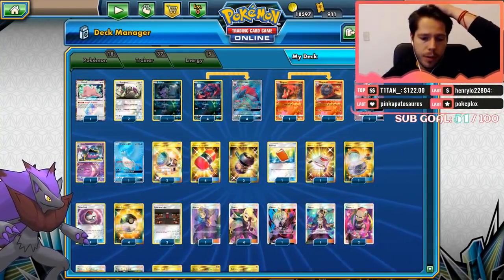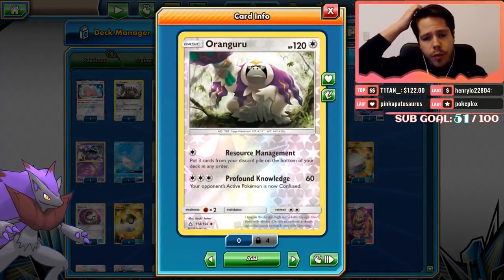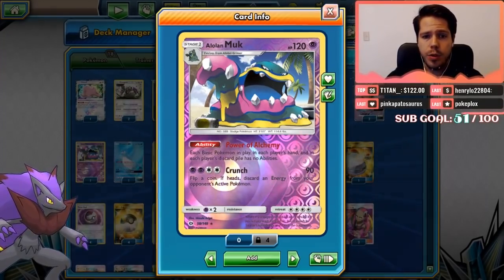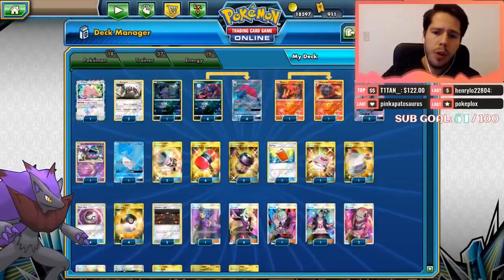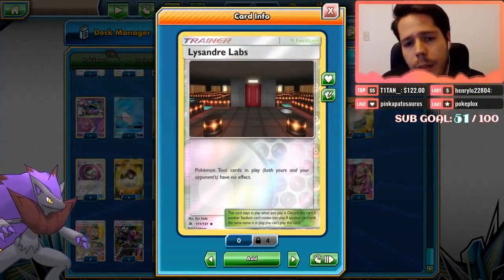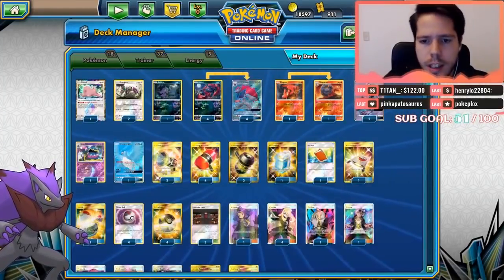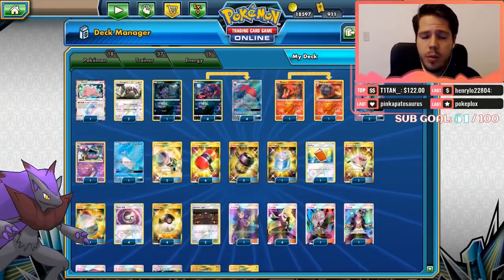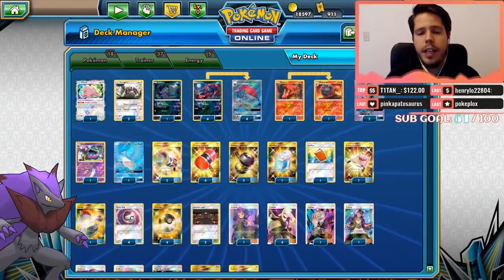CHAMPION ZOROCONTROL deck profile from LATIN AMERICA! [Pokemon TCG Online]